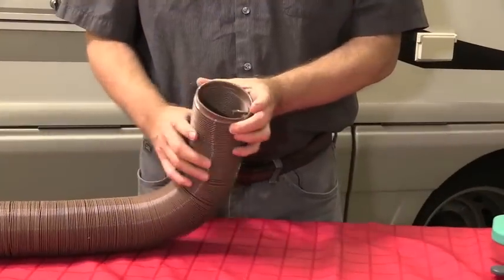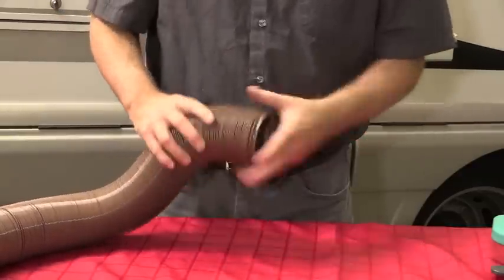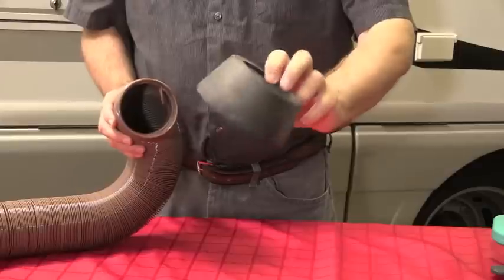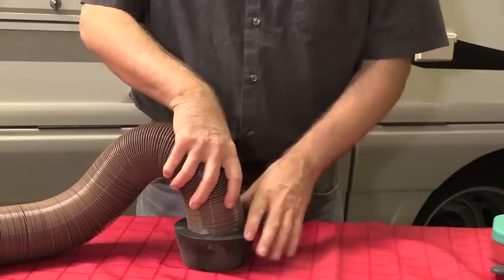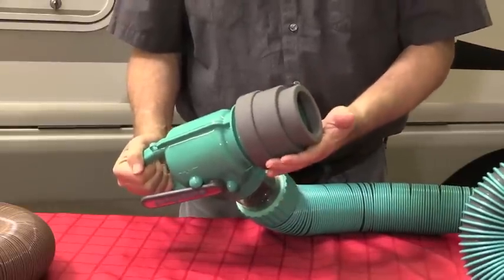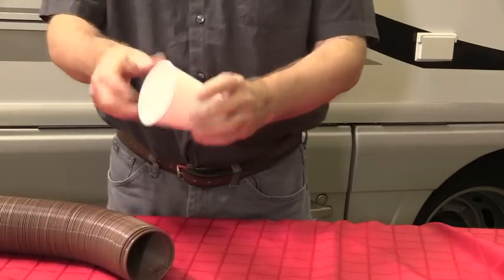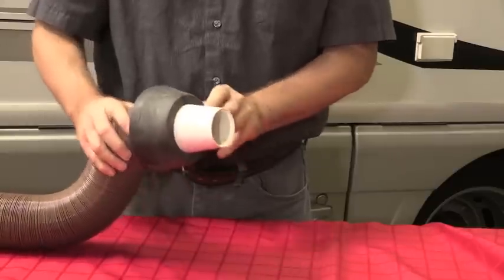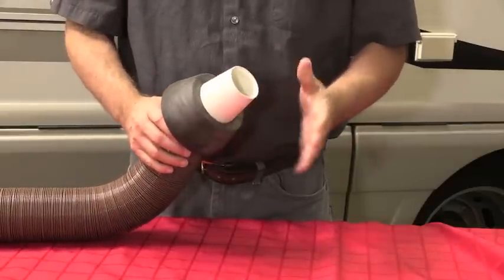How a paper cup can save the day at an RV sewer hookup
Every once in awhile, typically in older RV parks, you can run into a problem with a sewer hookup. Here's an easy way to handle this uncommon situation. This is so simple you'll say "Why didn't I think of that?"